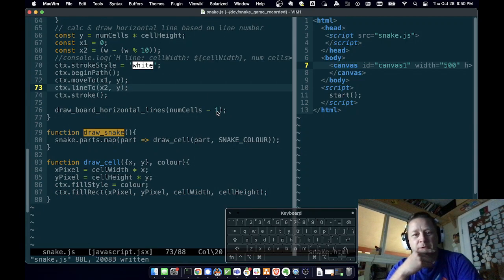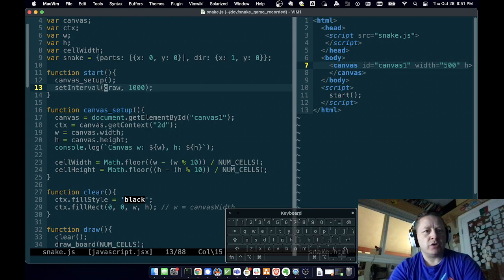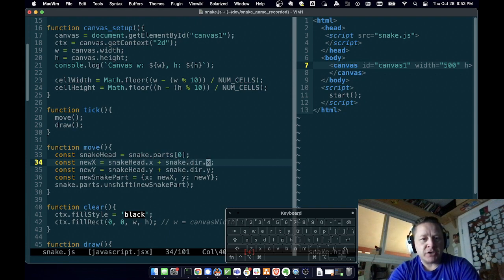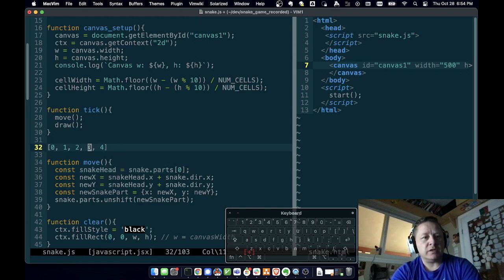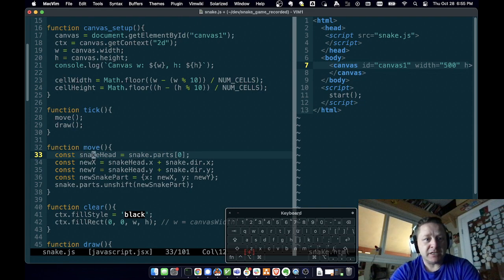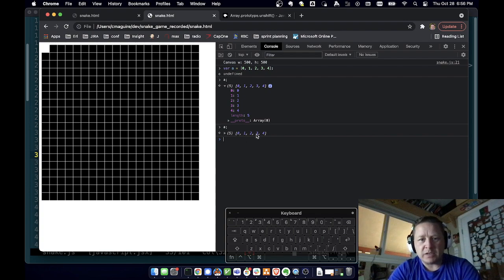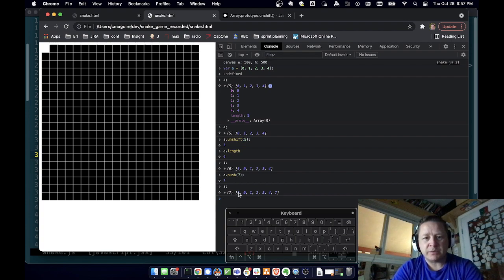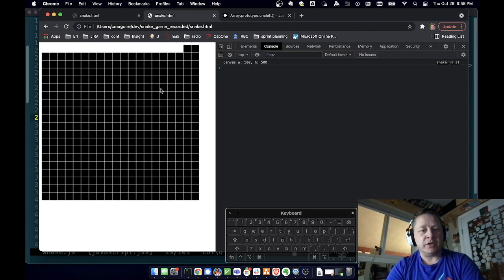Snake Game in JavaScript 6